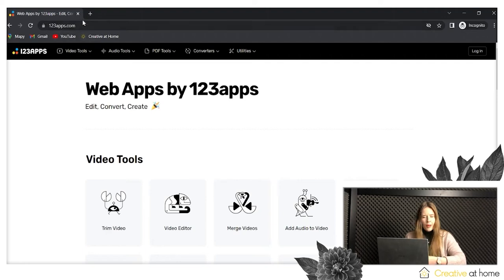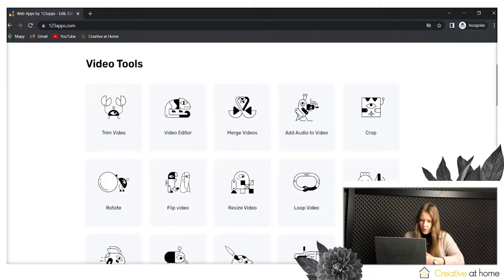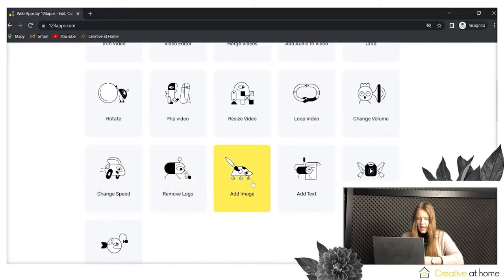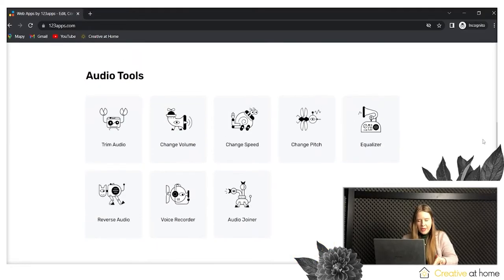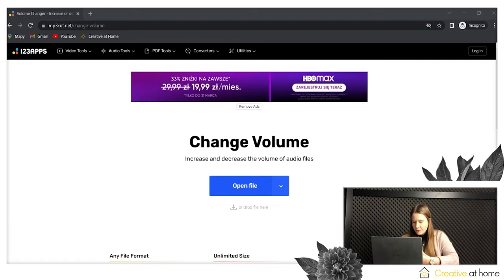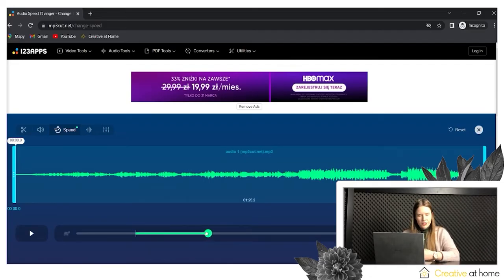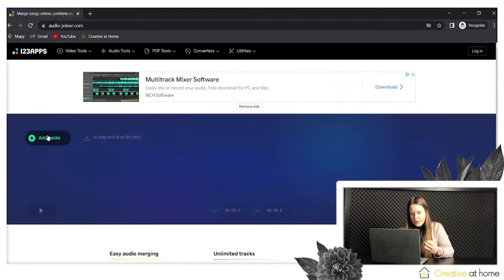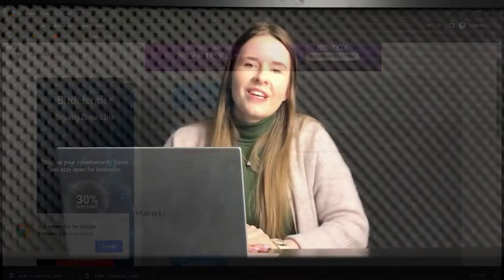123apps - edit whatever files you want, whichever way you want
Simple editing and converting files for free. With the tools, you can edit and recreate your music, videos and much more.